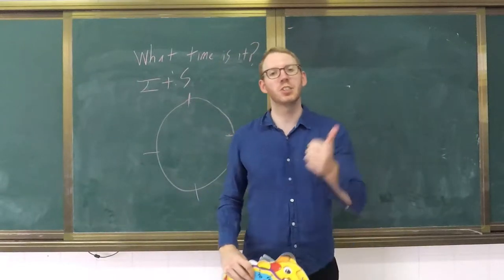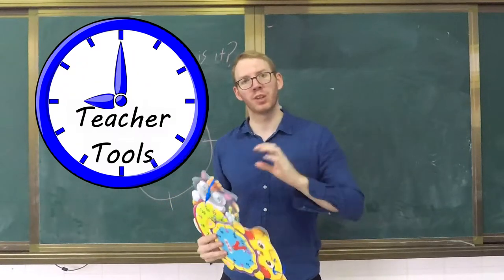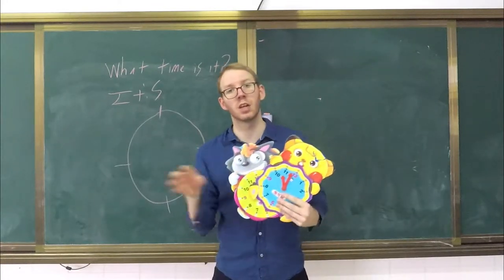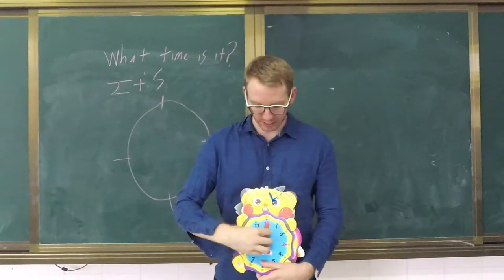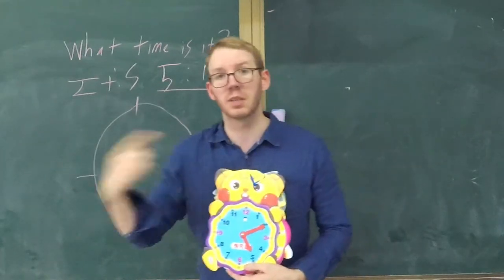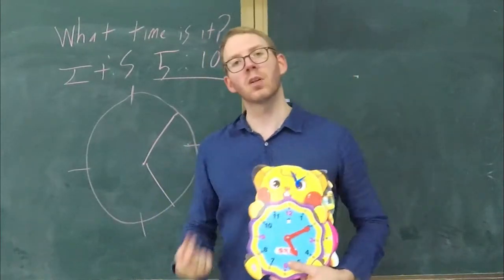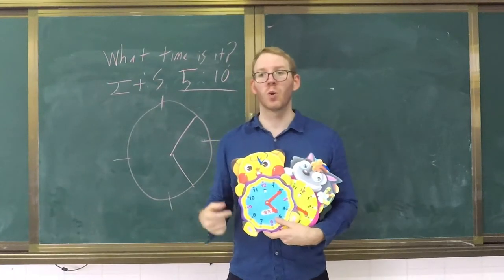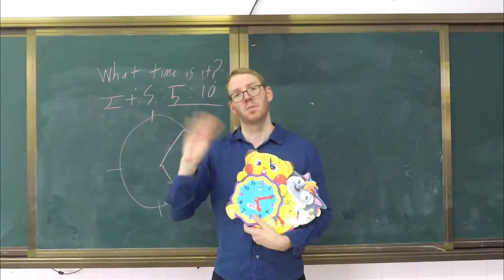Classroom Analog Learning Clocks | Teacher Essentials: Classic EdTech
Being a teacher can be difficult at the best of times so using teaching tools in the classroom can be an invaluable aid to better teach your class. In this video, we look how you can use a Toy Clocks in class.